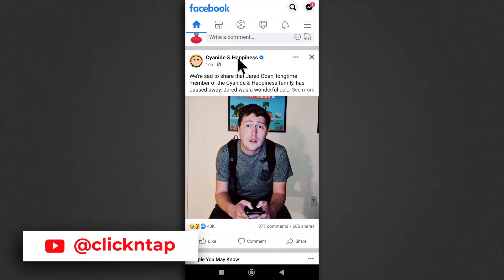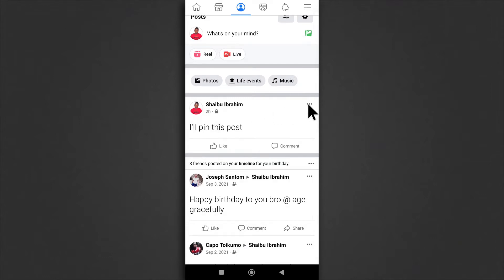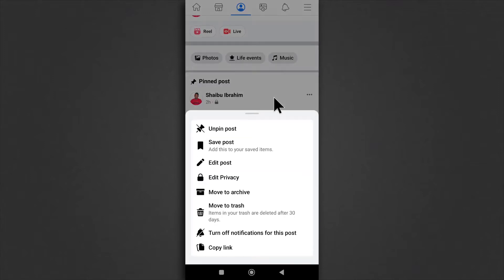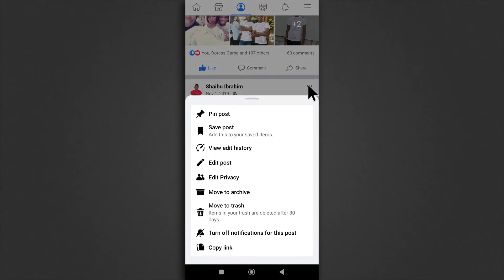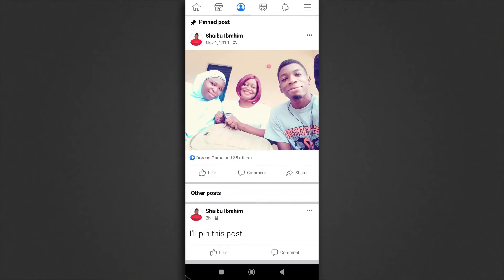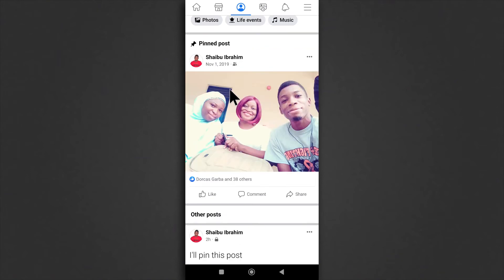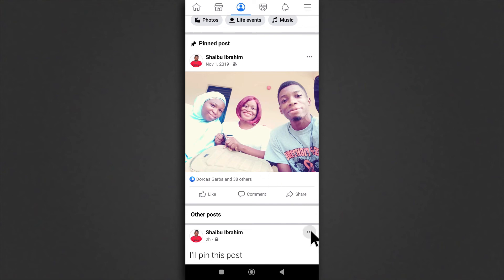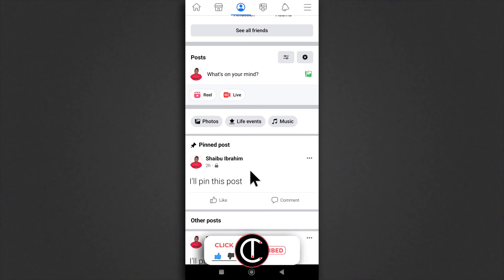How to Pin Posts on the Facebook App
In this video, you're going to learn:

✅ How to pin posts on the Android Facebook app

– – – 🔗 Click Or Tap 👇– – –

– – – Tools & Equipment – – –

– – – Connect – – –